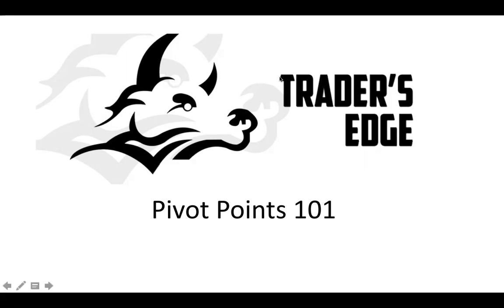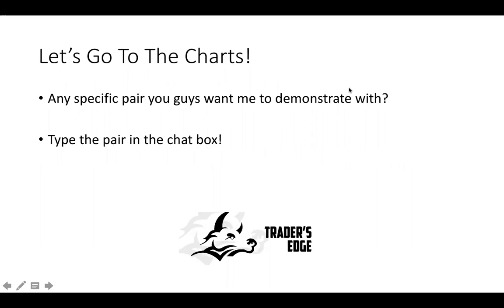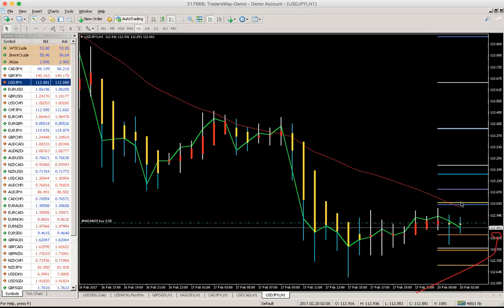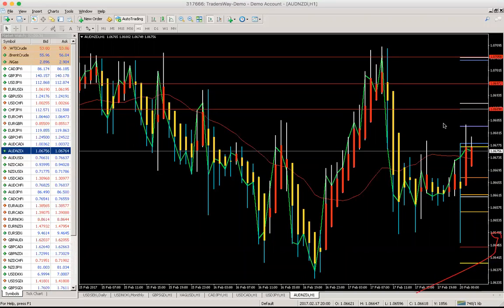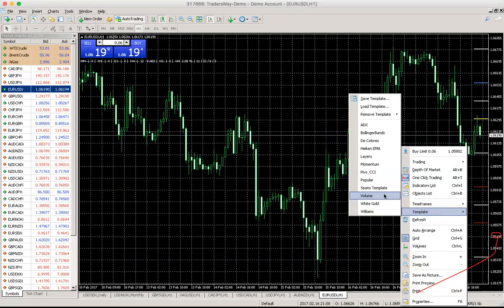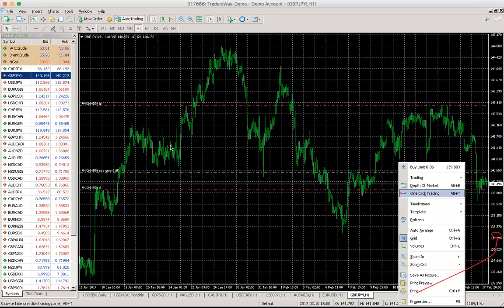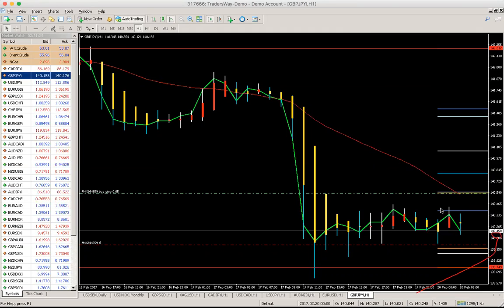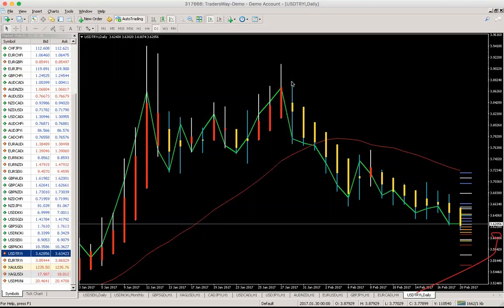Pivot Points 101 | Traders Edge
We quickly discuss forex and introduce pivot points. If you would like to learn more about trade theory, pivot points, and other strategies--join our FREE Telegram chat